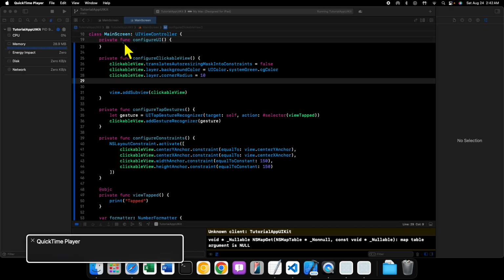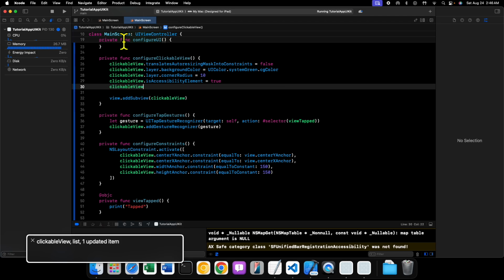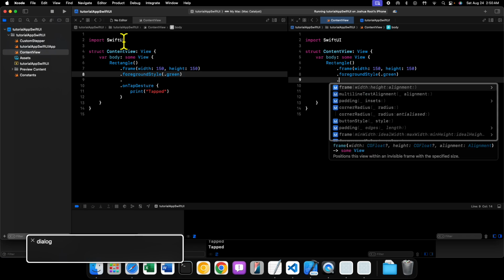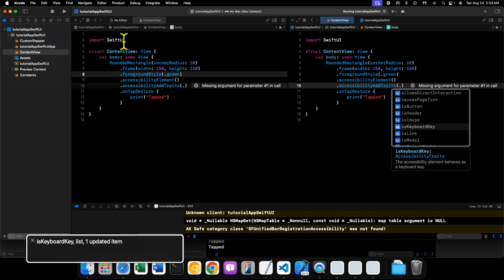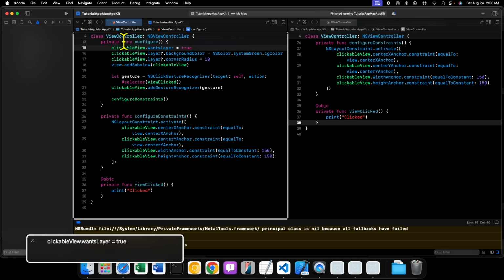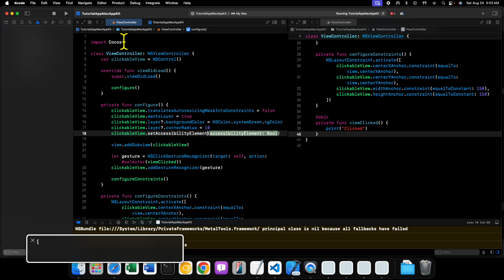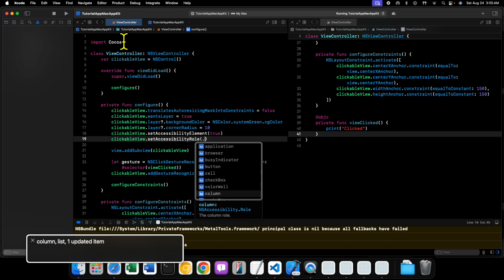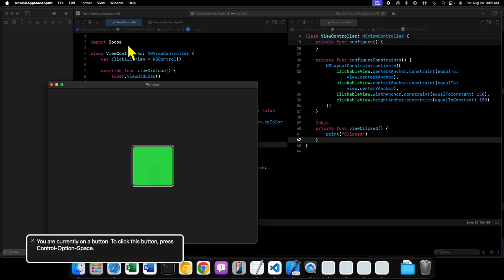Making Accessible Apps - 7 - Setting Accessibility Traits and Making Views Accessibility elements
Welcome to another installment of our series on making accessible apps for Apple platforms. In this video I show you how we can apply different accessibility traits to views and how we can make views accessibility elements..